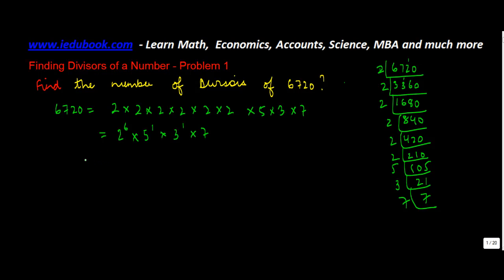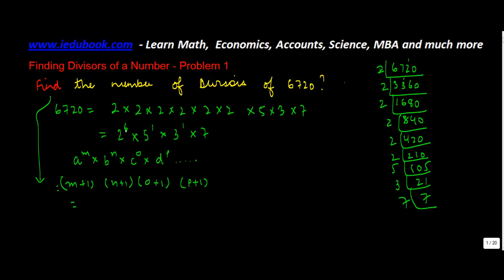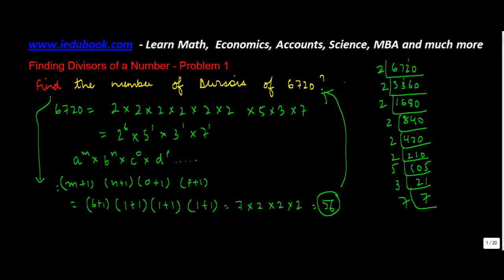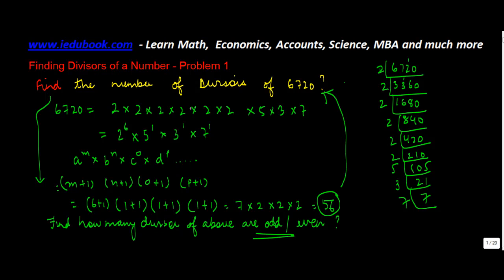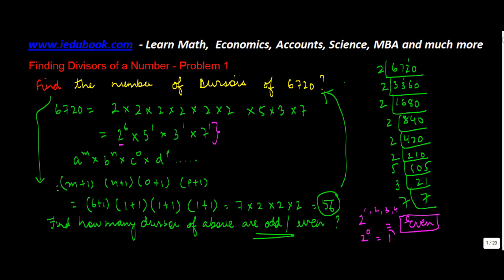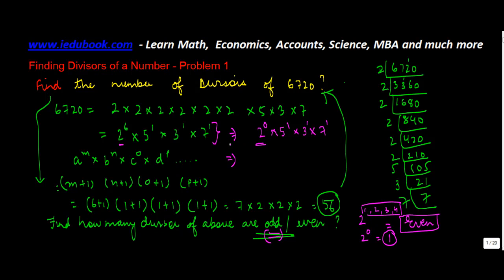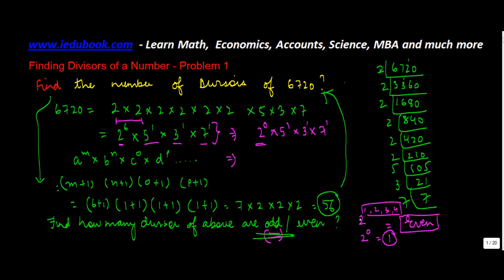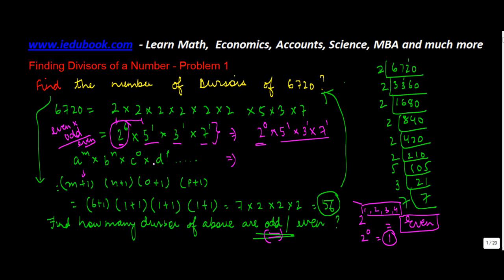1312. Number system Finding Divisors of a Number Problem 1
Number system Finding Divisors of a Number Problem 1